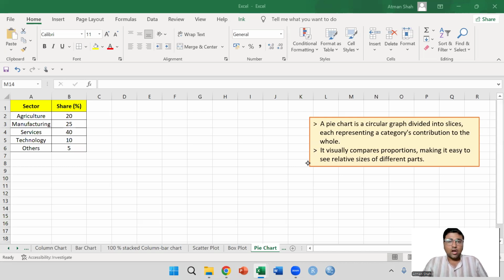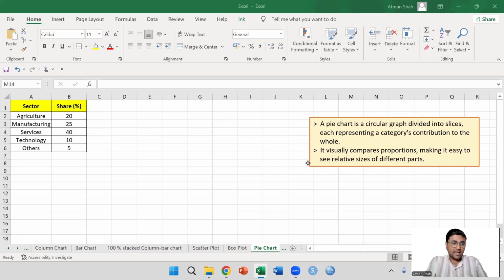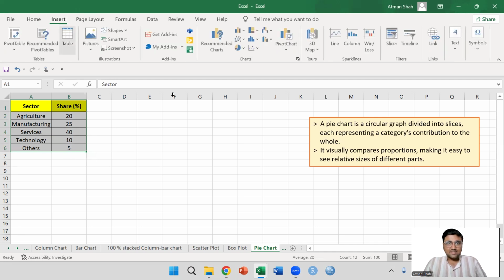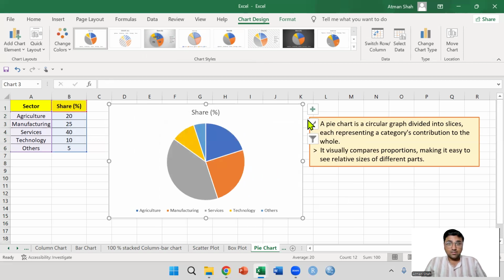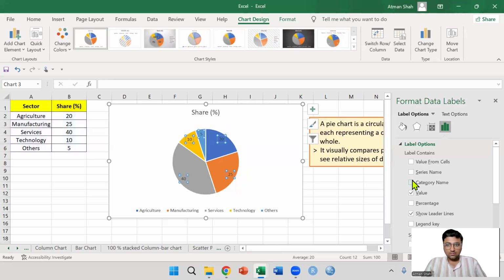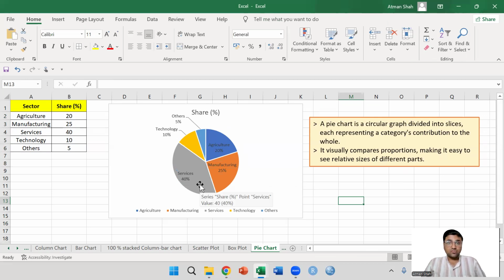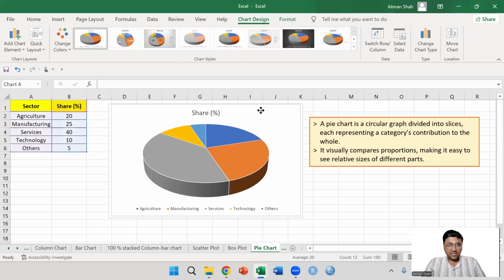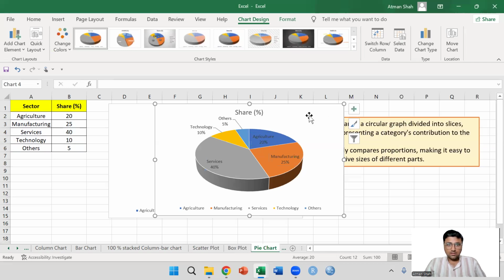Simple and 3D Pie Chart in Excel || Excel Tutorials || Dr. Atman Shah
This video discusses the procedure to insert simple and 3D pie chart in excel.